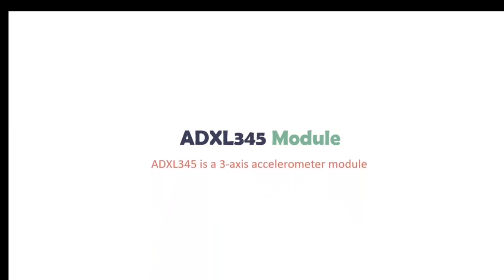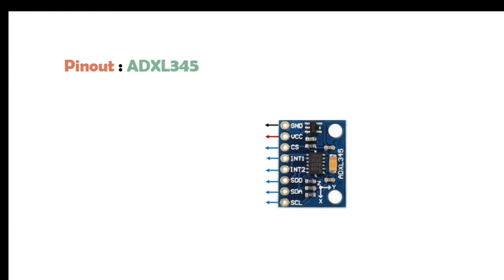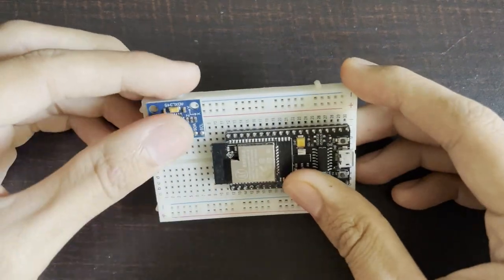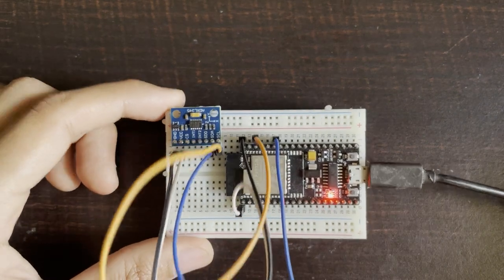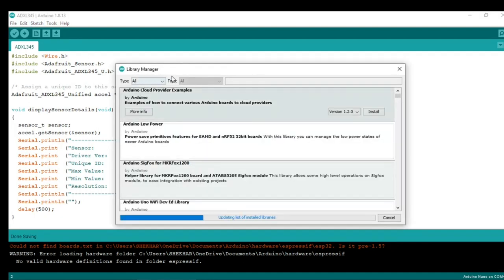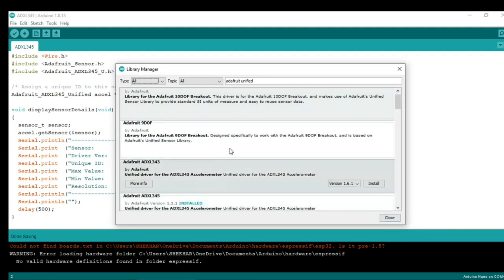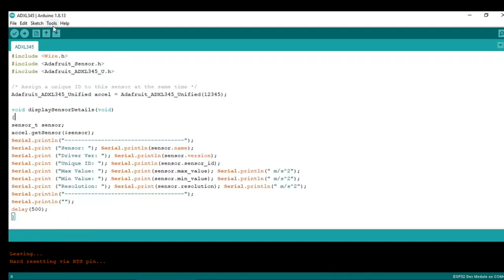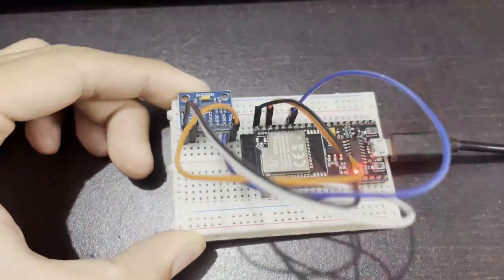Accelerometer sensor(ADXL345) with ESP32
The ADXL345 is a low-power, 3-axis MEMS accelerometer modules with both I2C and SPI interfaces. The Breakout boards for these modules feature on-board 3.3v voltage regulation and level shifting which makes them simple to interface with 5v microcontrollers such as the Arduino.

The ADXL345 features 4 sensitivity ranges from +/- 2G to +/- 16G. And it supports output data rates ranging from 10Hz to 3200Hz.

ADXL345 is very suitable for mobile applications. It can be applied to the skew detection in the measurement of the static acceleration of gravity, also can measure the movement or impact caused by the dynamic acceleration. The high resolution ( 4mg / LSB ), can be measured is less than 1.0° Angle change.